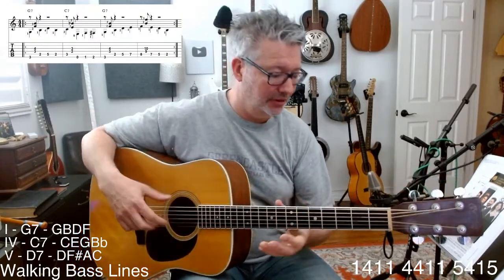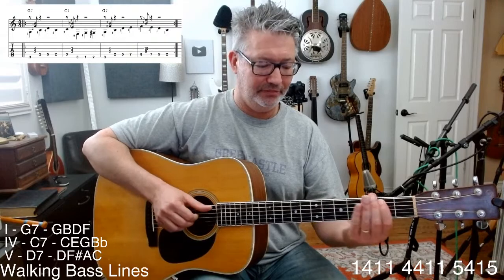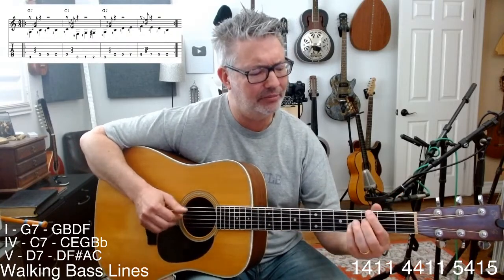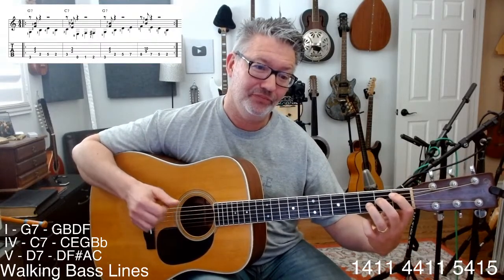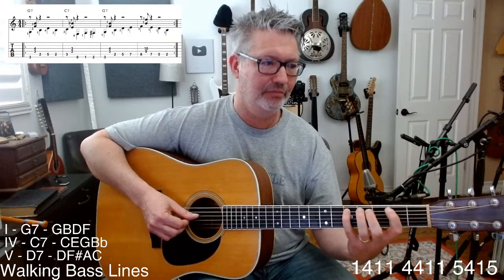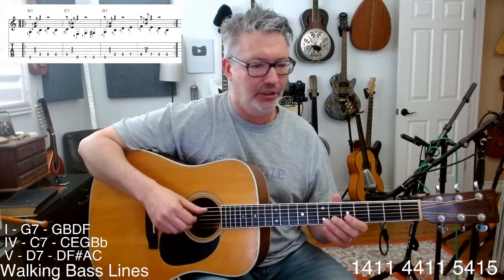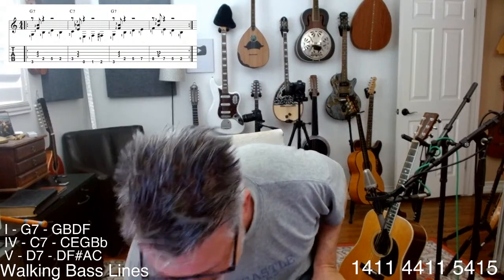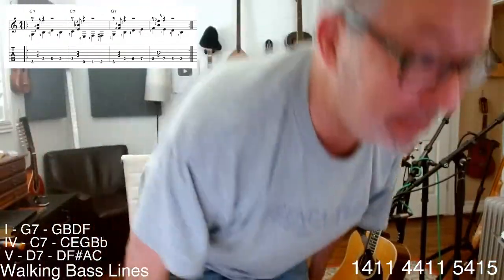Lesson #301 - Walking Bass Lines | Tom Strahle | Pro Guitar Secrets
MY GEAR -  (commissioned earned)

Production Tools -